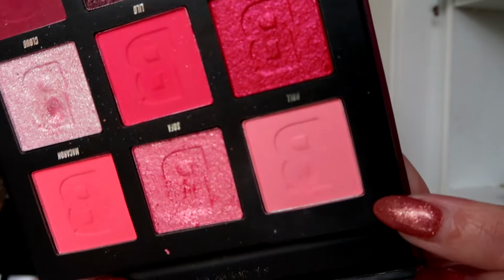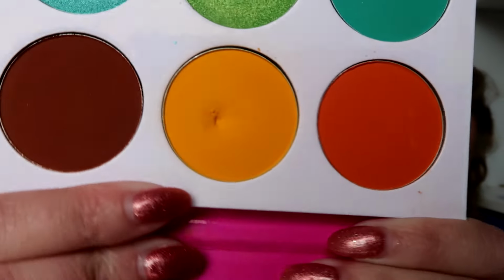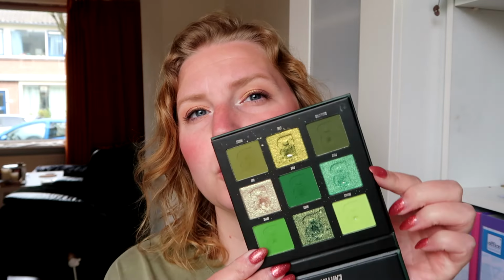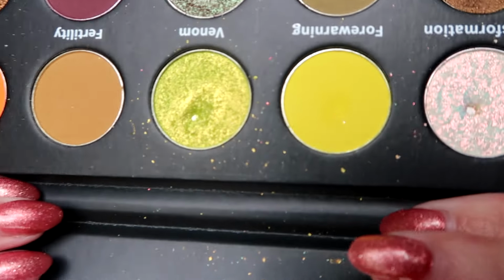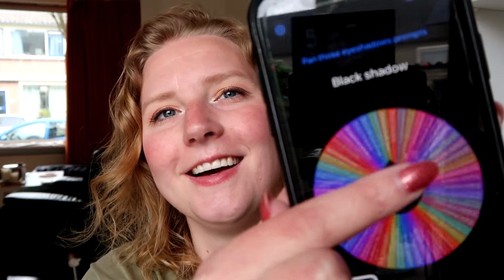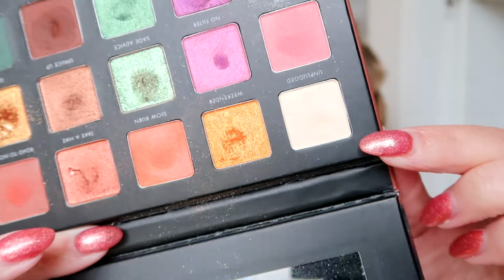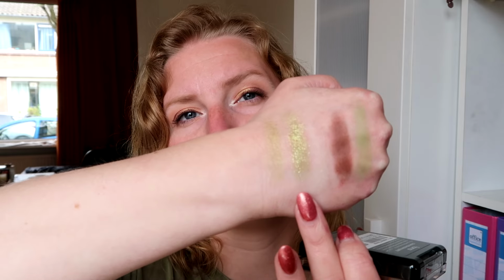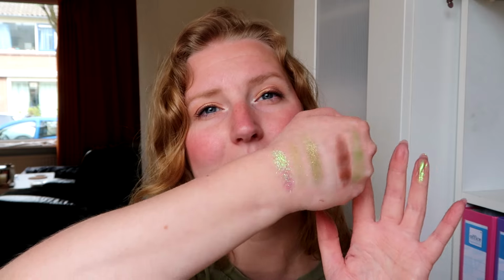Pan those eyeshadows | April update 2024 | anoukdominiquerose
My rules:
- Randomize 6 prompts from the prompt list made by Laney
- Goal is to hit pan
- I am allowed to roll a shadow out after 2 months